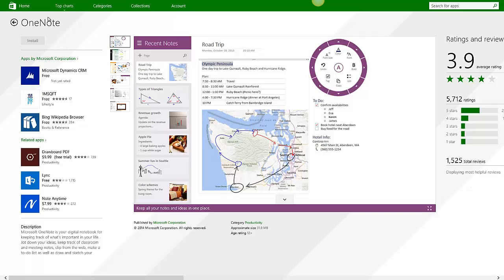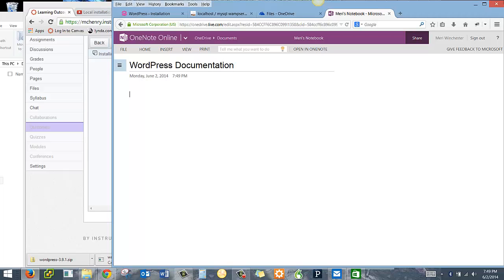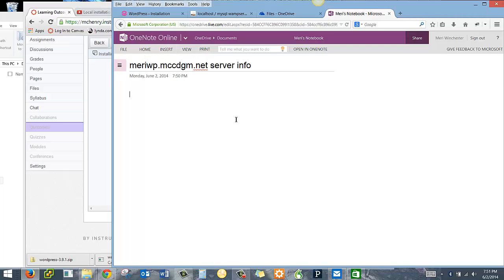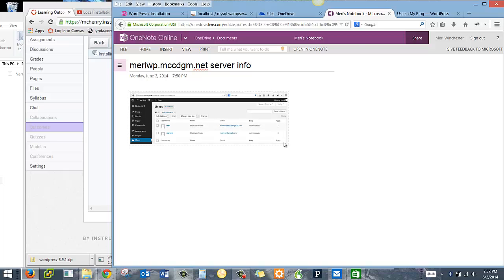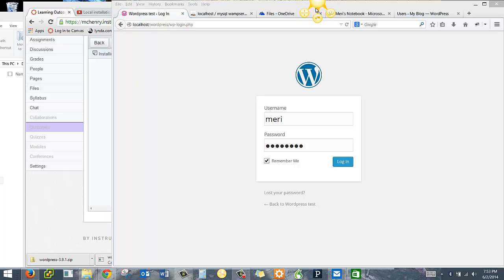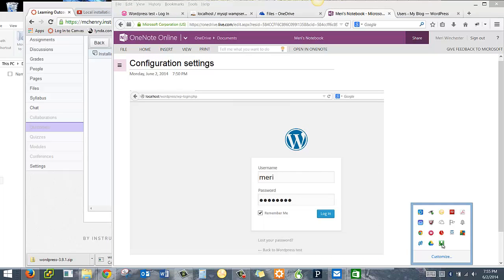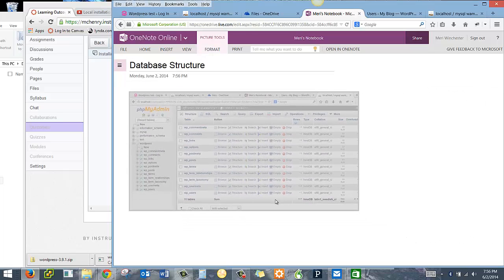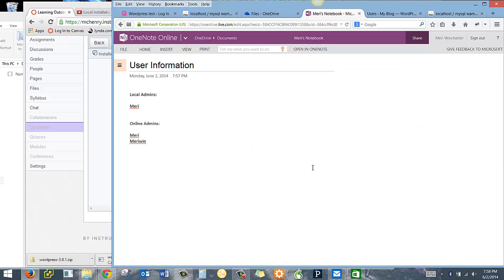Documenting your work with One Note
Documenting your WordPress work using One Note